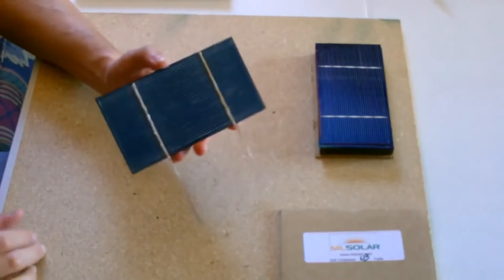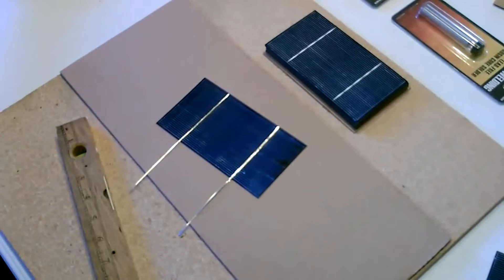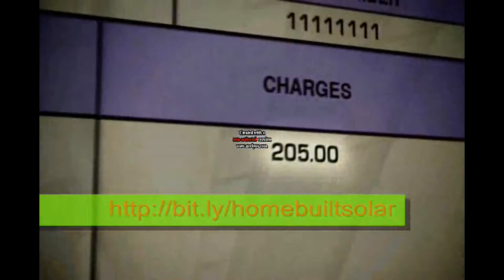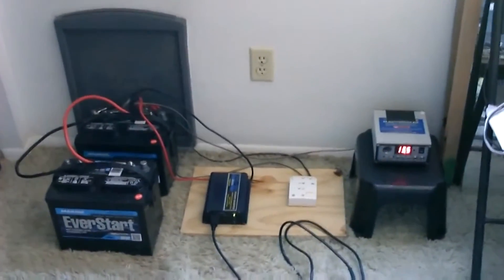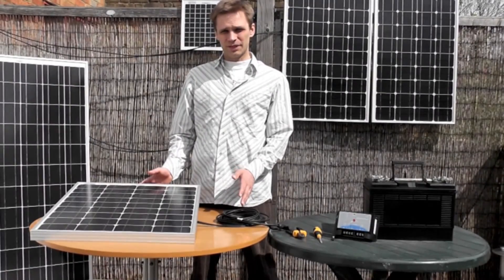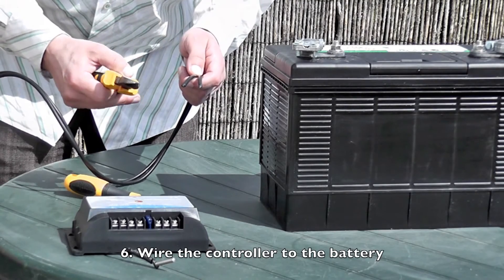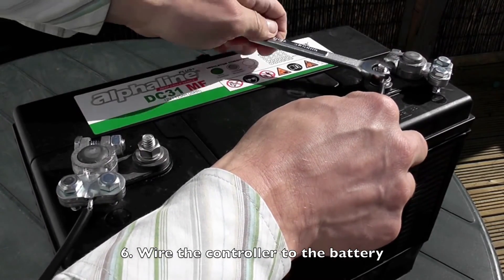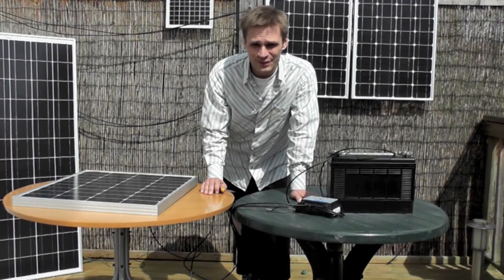How to make and build solar cell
Learn how to make and build solar cell, connected solar charge controler to baterei, everything will be explained in this compilation video